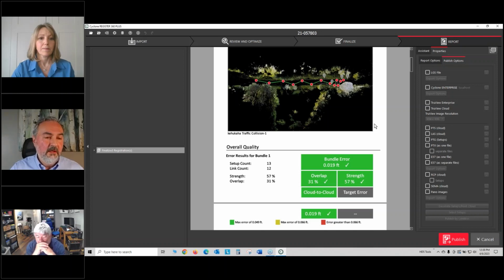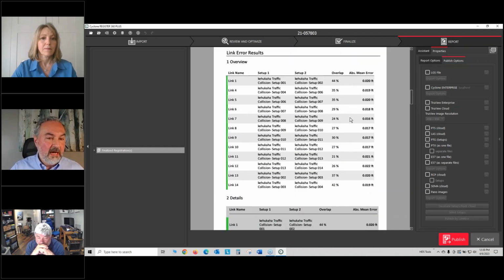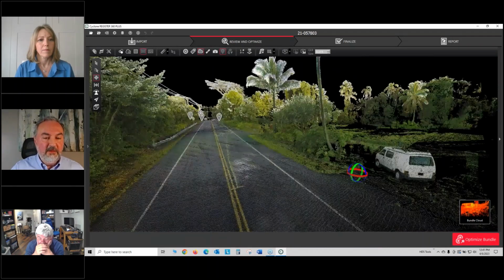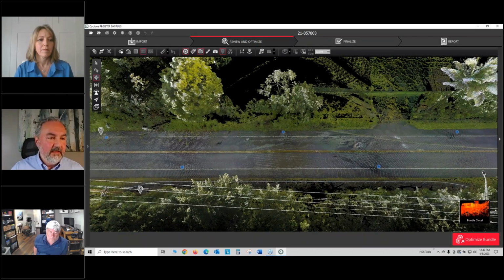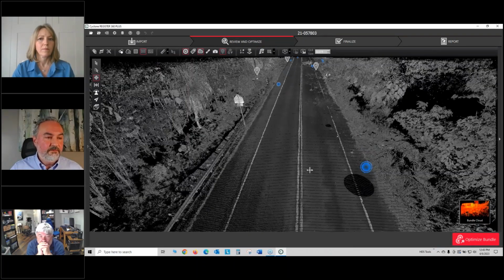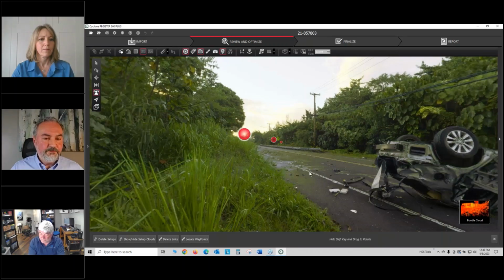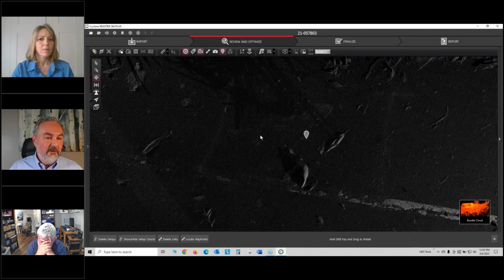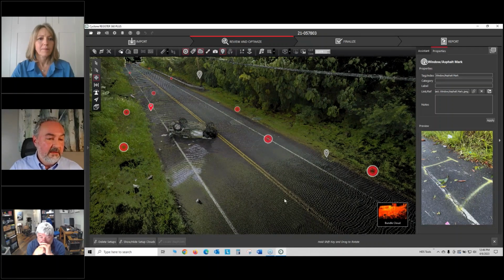How to Capture Collision Scene Data Fast with 3D Laser Scanning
Will Henningsen of Collision & Crime Forensic Solutions shows how the Leica RTC360 captures fast data for accurate collision reconstruction.